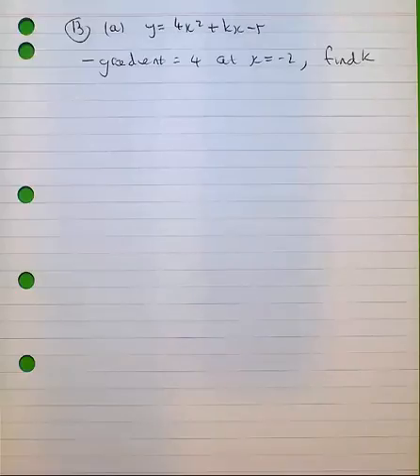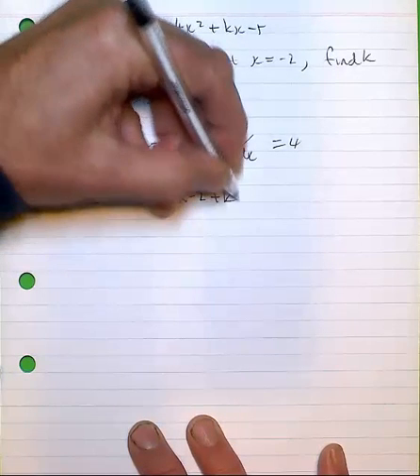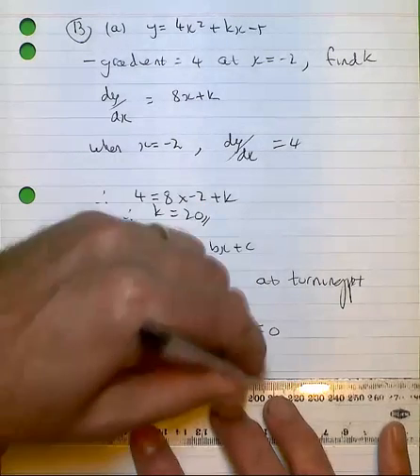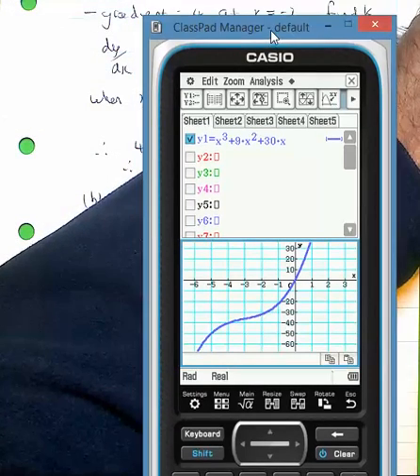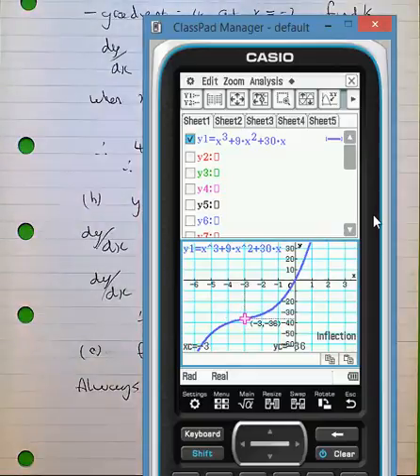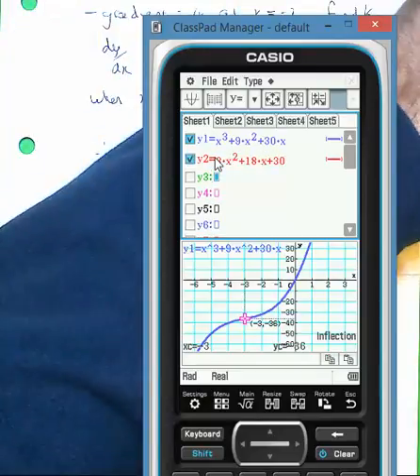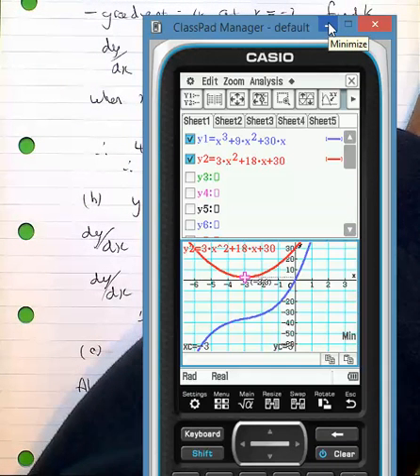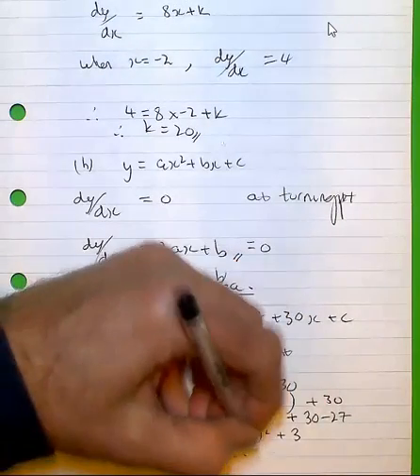MM2 Unit 6 12 5 13